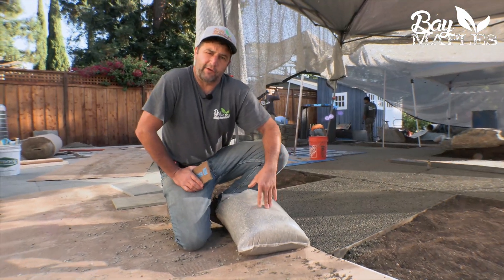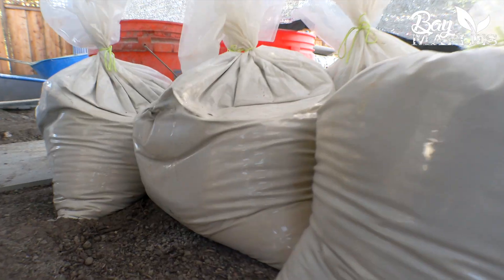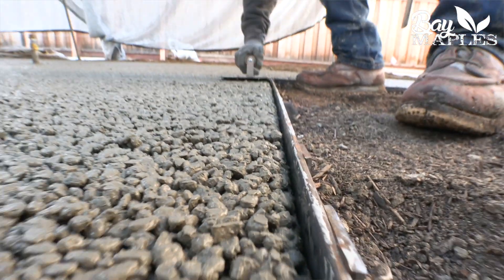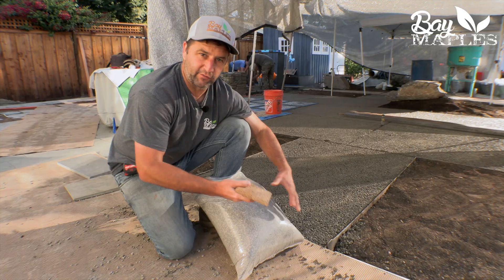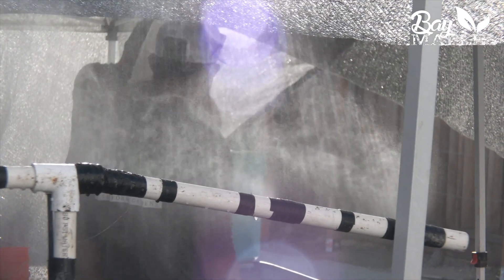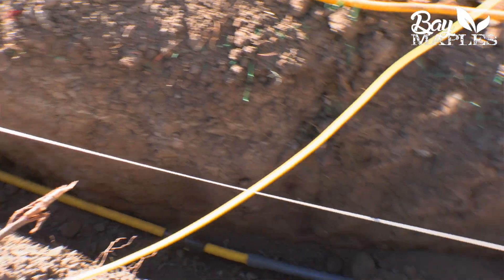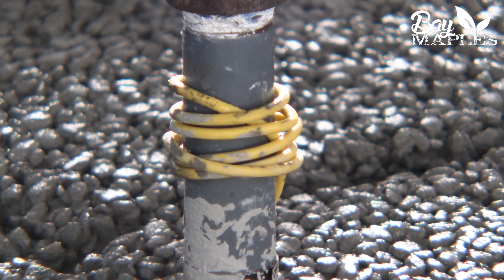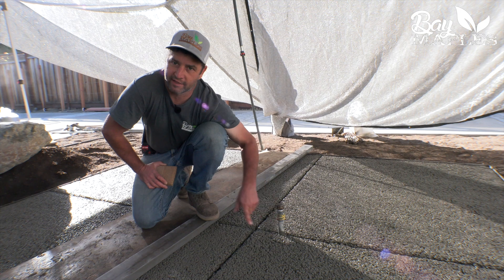Willow Glen: More on Permeable Concrete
What makes permeable concrete permeable? What makes pervious pervious? Where are the pores in porous? How does the water get through the hardscape into the ground where it belongs? Watch @perviousproducts6648 in action to learn more.